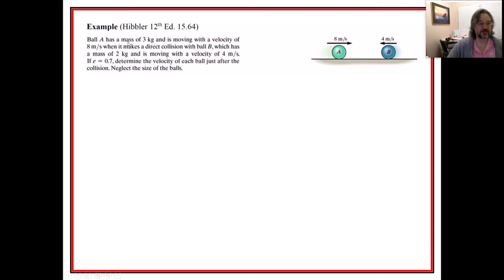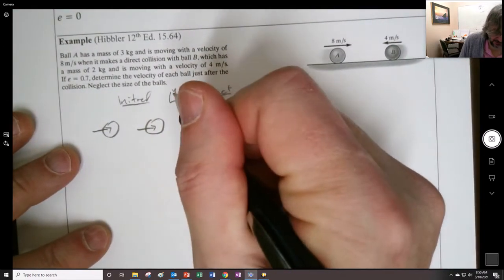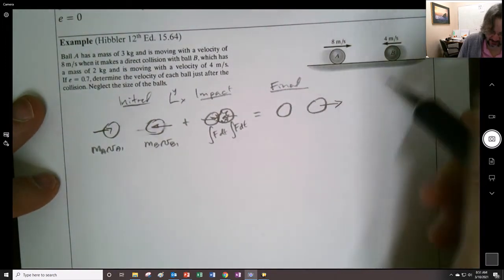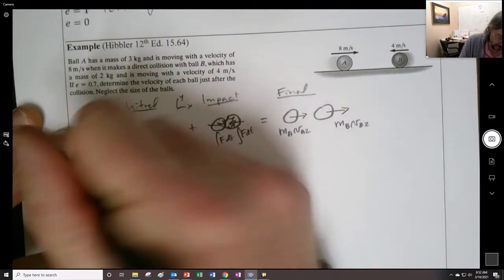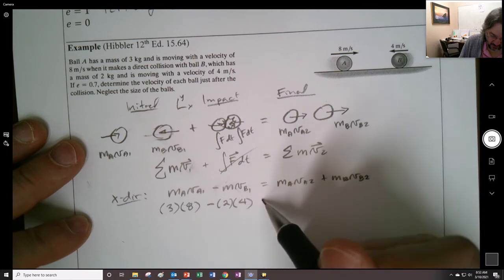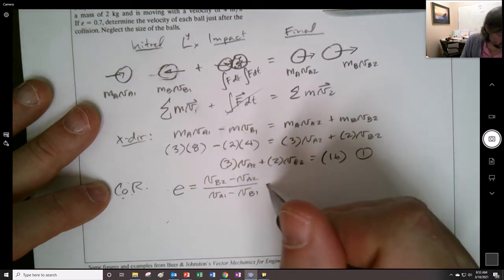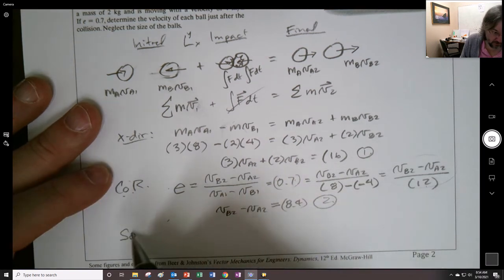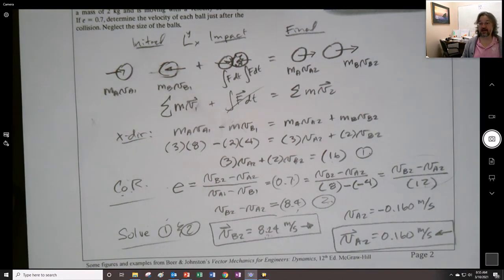Dynamics: Particle Kinetics, Direct Impact, Coefficient of Restitution Example 1 (ES211 Class 11)